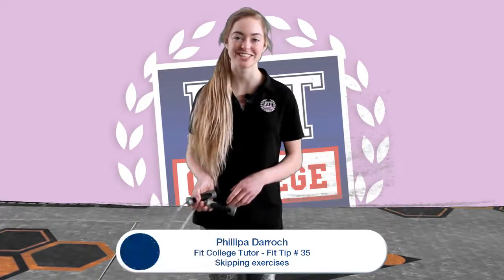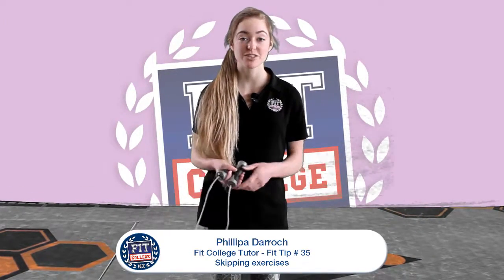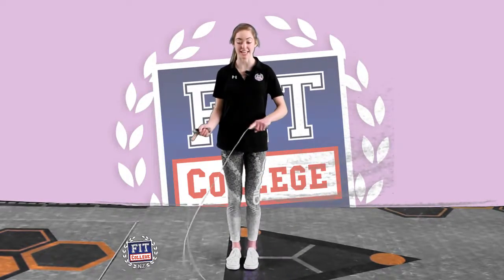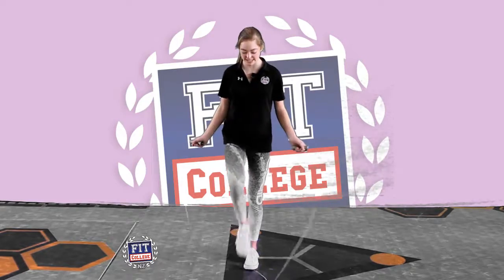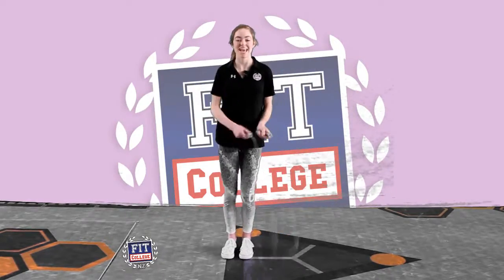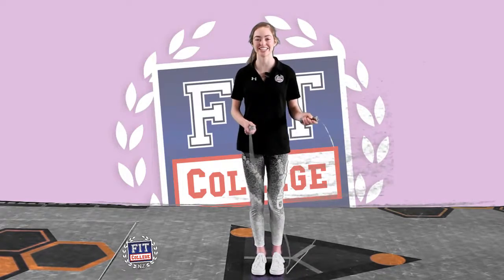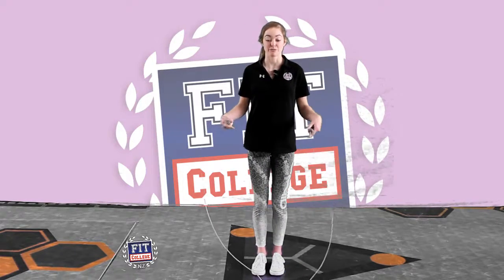Phillipa Fit Tip 35 - Skipping exercises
Hey guys I'm Phillipa from Fit College.

 I love skipping, it's a great way to get hurried up so you can incorporate it in your workout in between exercises or as you warm up.

So I've got a few variations for you today so you don't get bored when you're just straight skipping. The first one that you can do is high knees.  So lift your knees up, awesome.

The next one is crossing your feet, so every jump you do your cross your feet over and back.

The next one is jumping side to side and the final one that I've got for you is jumping fallen back.

So those are some ways you can just mix up your skipping work yeah.

I hope you have a great day thanks guys.